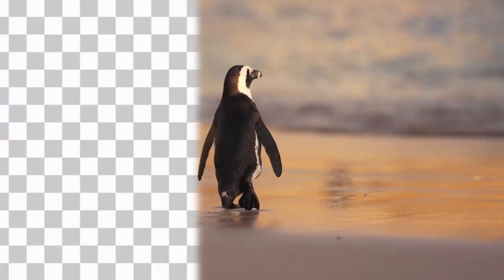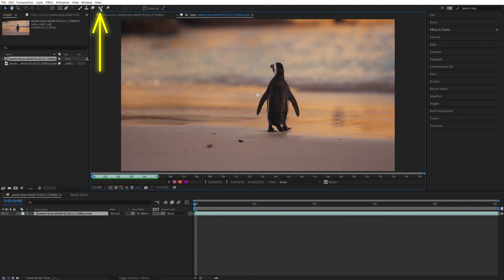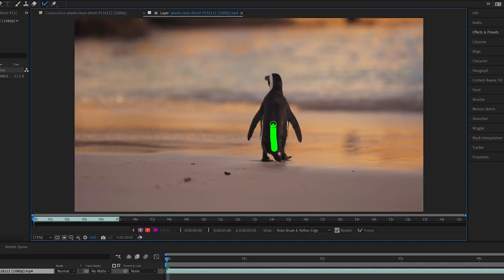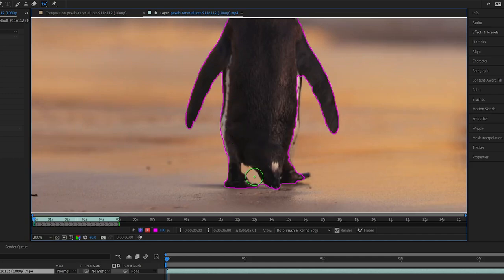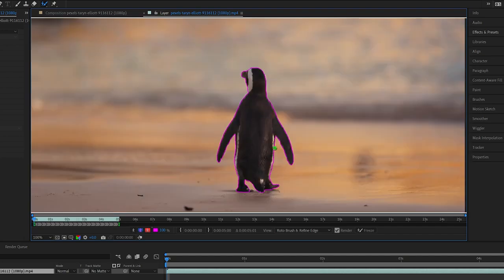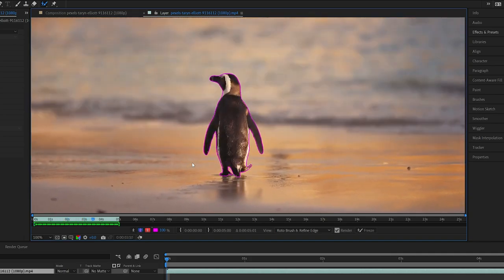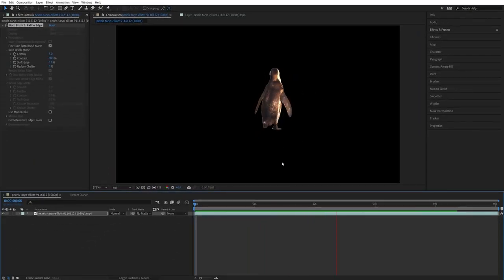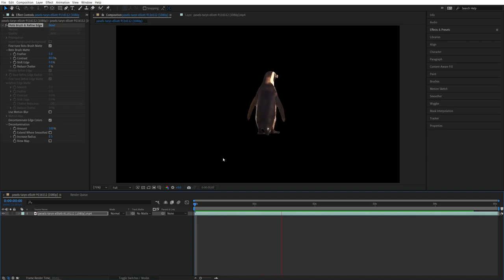HOW TO REMOVE BACKGROUND from VIDEO in After Effects Rotobrush Tutorial 2024